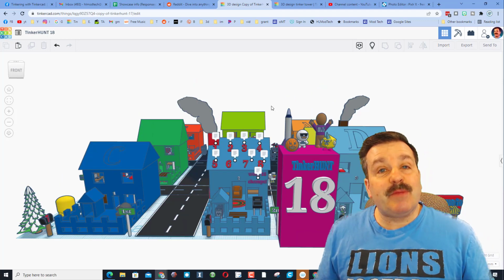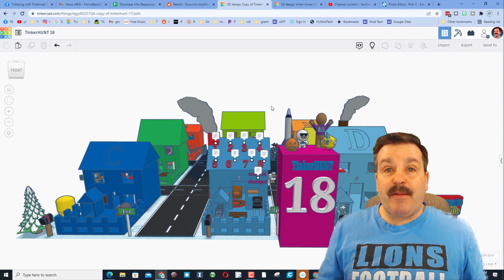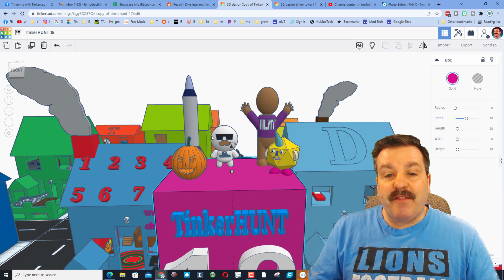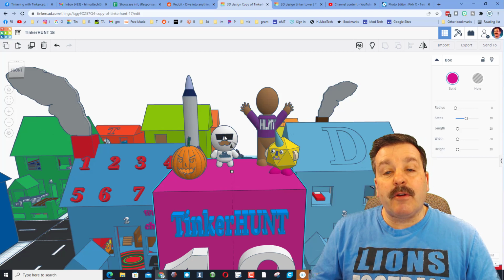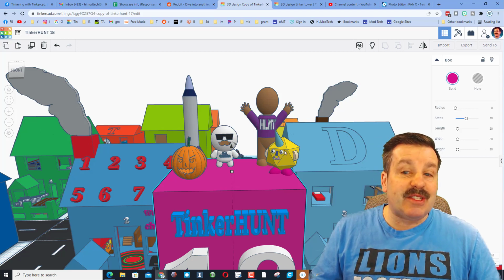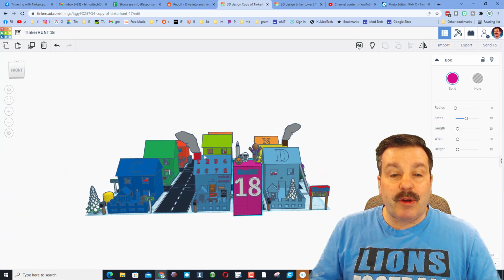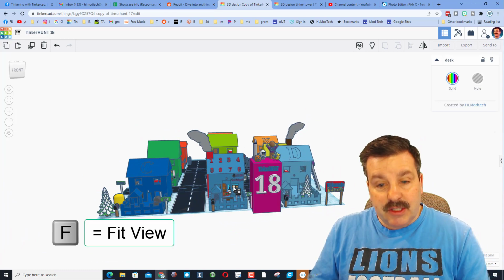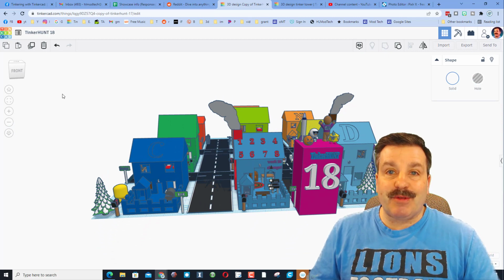Can you solve TinkerHUNT 18 A Tinkercad Hide & Seek | 5 hidden items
Have a glorious day and keep Tinkering!

Can you solve Tinkercad Hide & Seek. It is a fun creation inspired by 8th grader Kingston.  I have hidden 5 items in my little Tinkercad village. Can you solve TinkerHUNT 16? Add comments with the location of the items in the comments below. You can also use the Messaging tool on hlmodtech.com to share your answers with me.